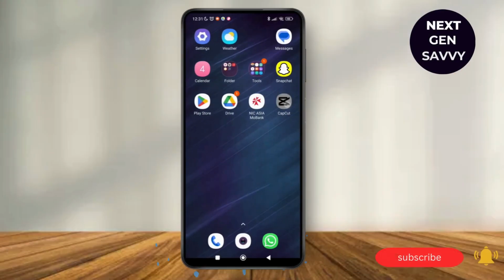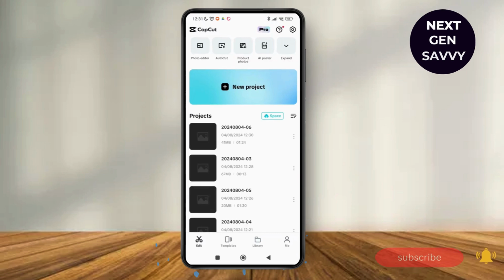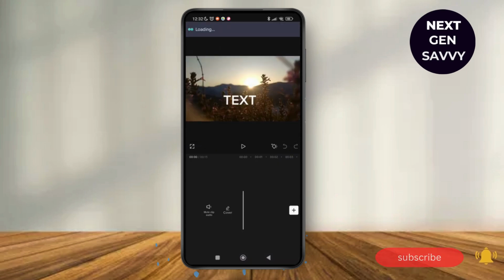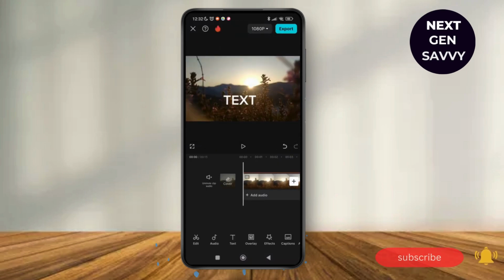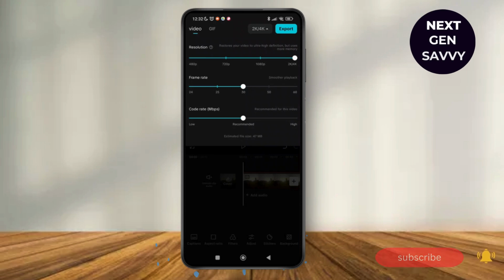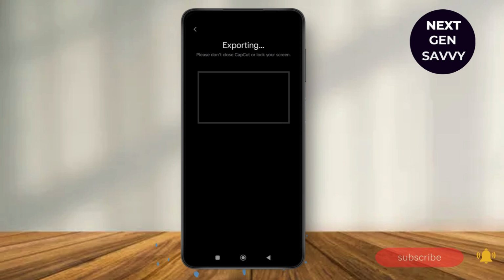How To Increase Video Quality in Capcut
Welcome to our comprehensive guide on "How To Increase Video Quality in CapCut"! If you're looking to enhance the clarity and overall quality of your videos, you've come to the right place. In this video, we will demonstrate how to improve video quality in CapCut, whether you're working on a simple project or a more complex edit. You'll learn tips and tricks to optimize your video settings, ensuring your final product looks stunning.

In this video, you'll learn:

Tips for optimizing video settings in CapCut
Best practices for editing videos to enhance clarity
How to export high-quality videos in CapCut
Techniques to improve audio and visual elements in your videos